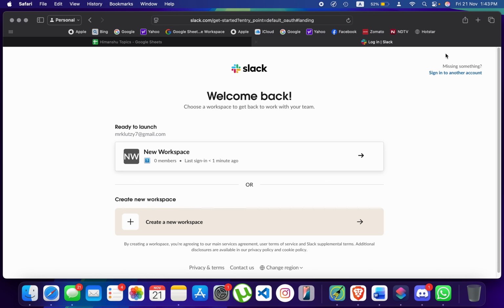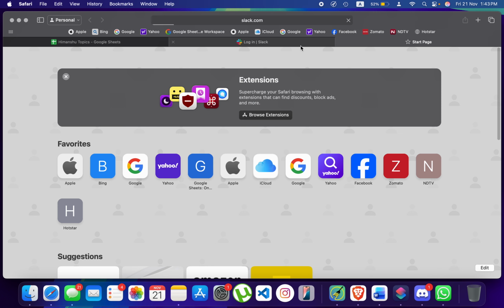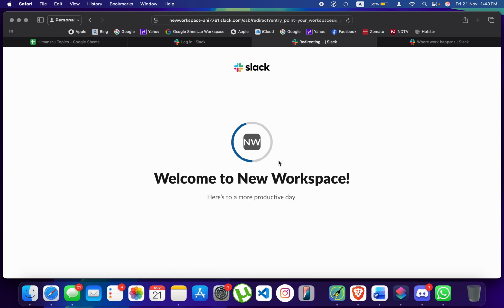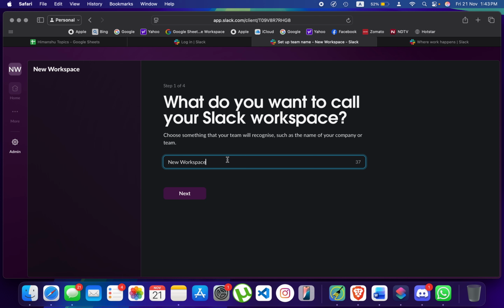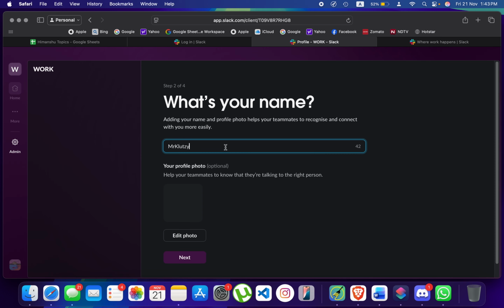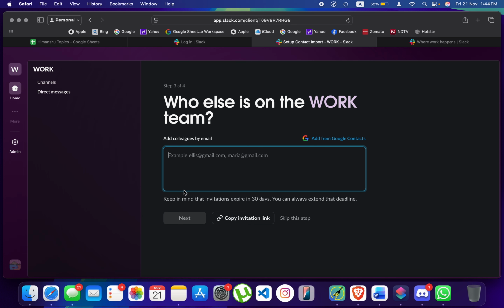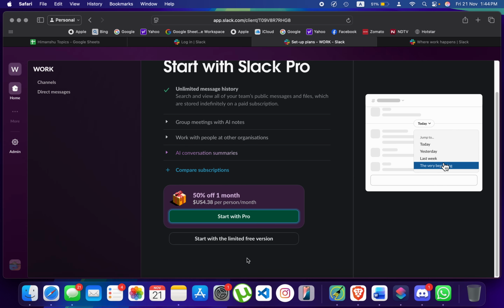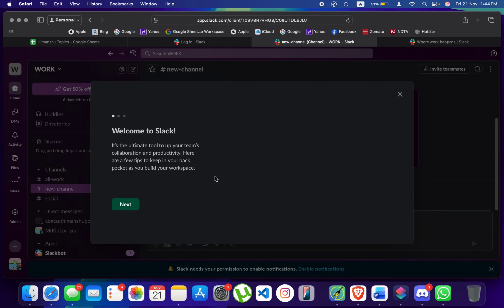How to Create a Slack Workspace | 2026 Step-by-Step Guide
Learn how to create a Slack workspace in 2026 with this step-by-step guide. This video shows how to set up a workspace, invite team members, customize channels, manage permissions, and optimize Slack for team collaboration. Perfect for anyone searching how to create Slack workspace, start a team workspace, or organize remote teams efficiently. Follow these 2026 tips to streamline communication, enhance productivity, and get your team collaborating seamlessly using Slack.